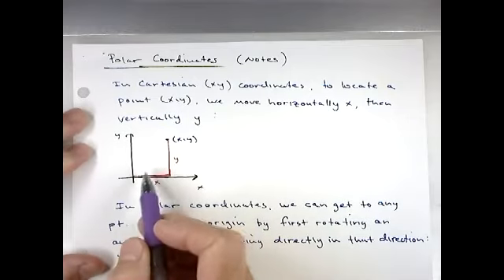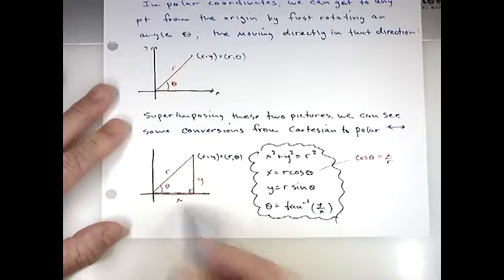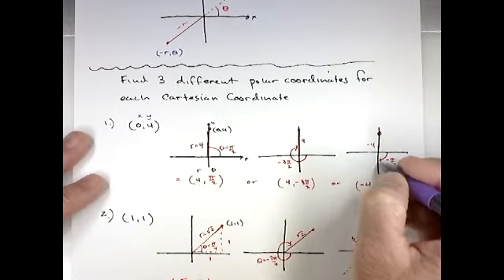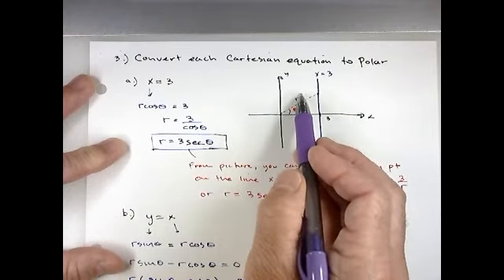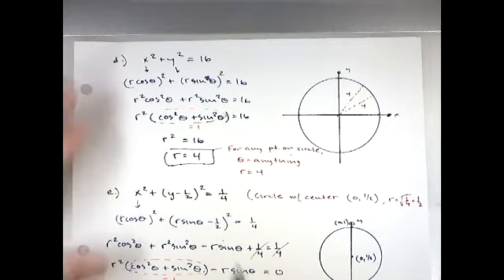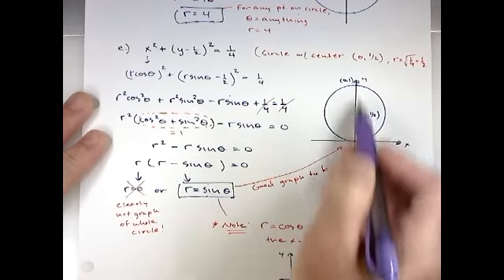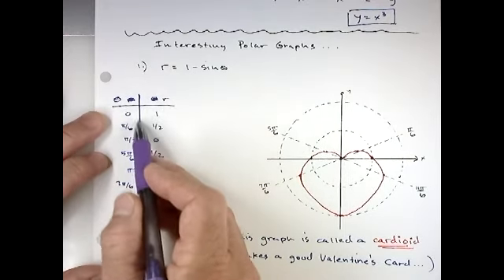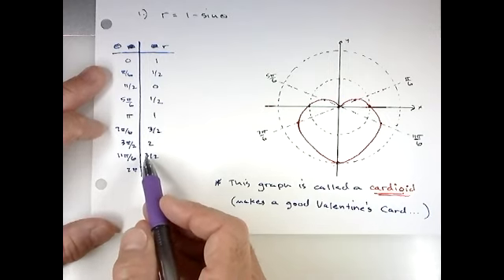Introduction to Polar Coordinates